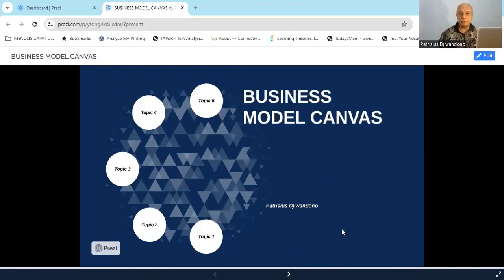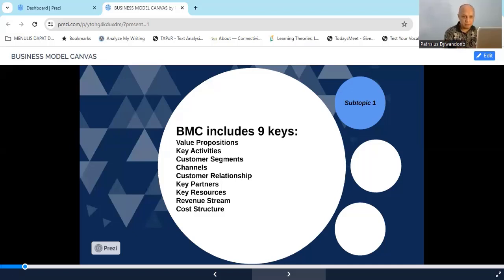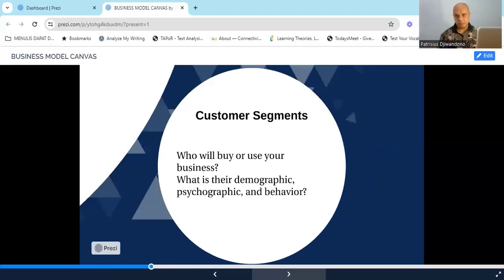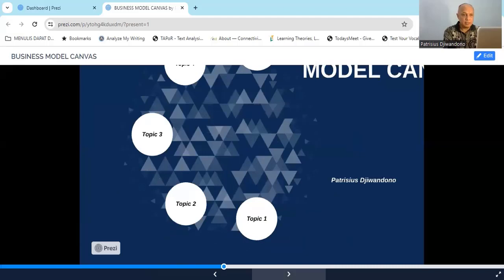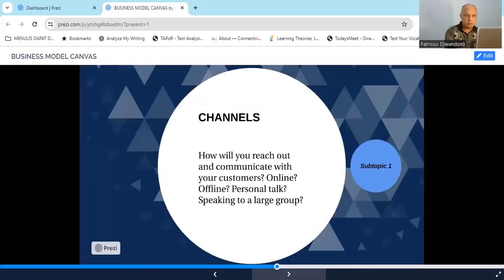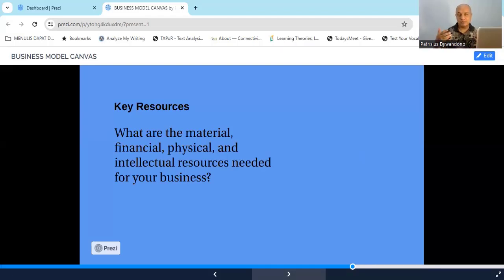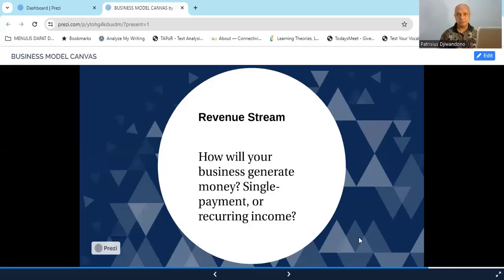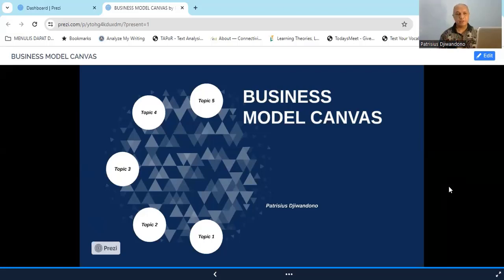BUSINESS MODEL CANVAS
Business Model Canvas helps you determine some crucial factors for your business operation.